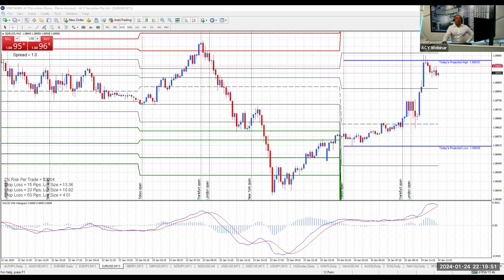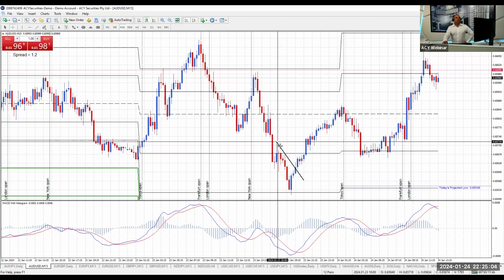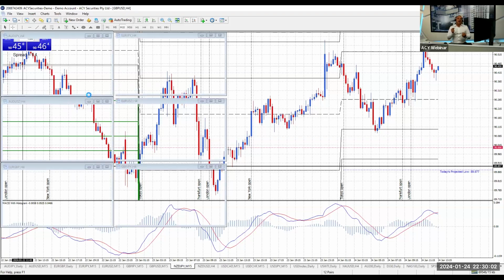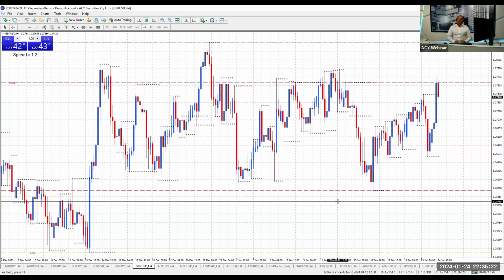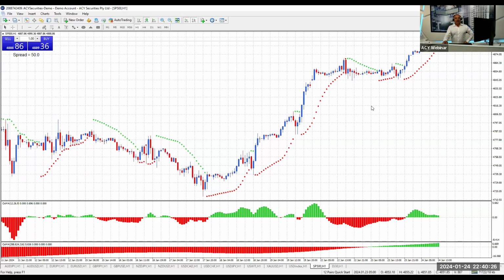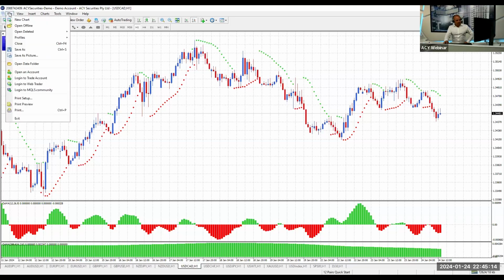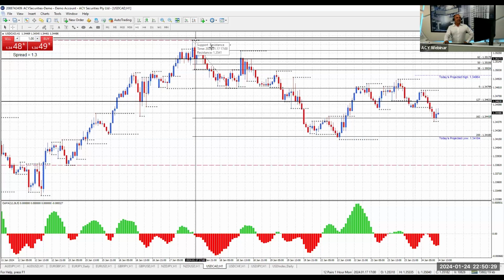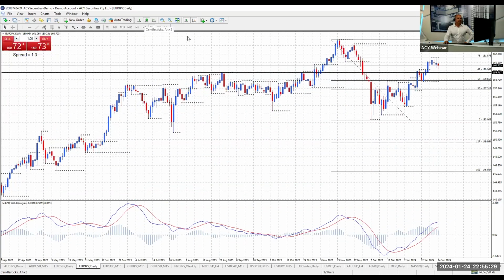5 Unique Trading Strategies Designed by Professional Traders - Webinar Replay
Join Nathan Bray, from ACY Securities, as we kick off the new trading year with valuable insights and solutions to common challenges faced by traders. In this upcoming webinar, we'll address the frequently asked questions and concerns shared by traders under my mentorship. One prevalent issue is the overwhelming abundance of trading videos, varied approaches, and numerous indicators circulating in the trading community. I'll draw an analogy to the confusion experienced at the gym, emphasizing the need for a structured plan and disciplined execution, rather than blaming external factors.

Additionally, we'll tackle the common dilemma where traders experience success only to encounter significant losses that wipe out their profits. The key remedy lies in adopting a well-defined trading plan with a balanced risk-reward ratio. I'll provide actionable insights to enhance your trading performance and prevent setbacks.

To further assist you on your trading journey, I'm excited to announce a fortnightly webinar series titled "Top Five Trading Strategies Used by Professional Traders." During each session, I'll delve into a specific strategy, offering practical setups, educational materials, and step-by-step guidance for implementation. Whether you're a seasoned trader or just starting, these strategies can be tailored to suit your needs.

At ACY Securities, we believe in empowering traders with knowledge and support. Our free mentoring service, including trade reviews and account manager assistance, aims to guide you gradually through the learning process. Join us in this webinar series, where we'll unravel the strategies employed by successful traders and equip you with the tools to navigate the dynamic world of trading.